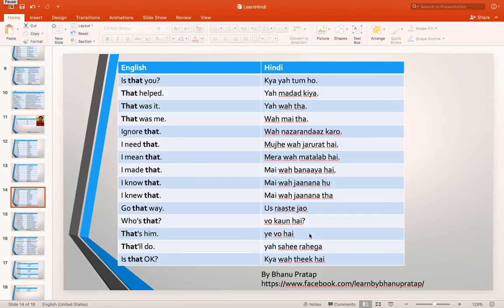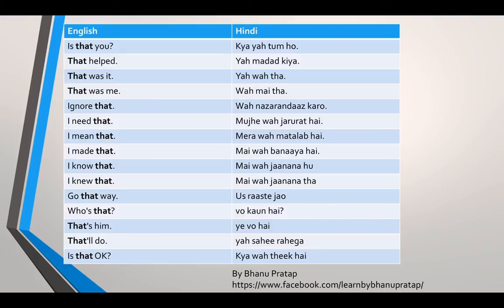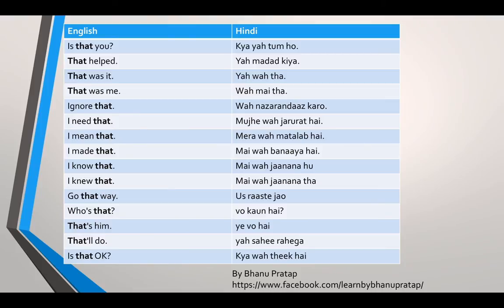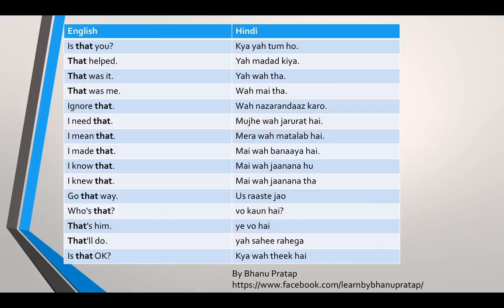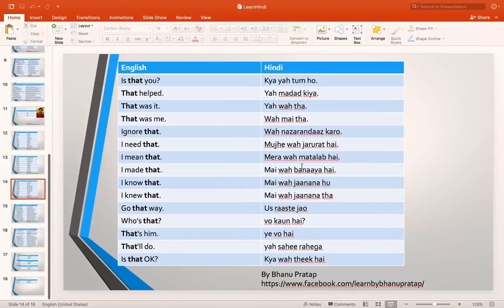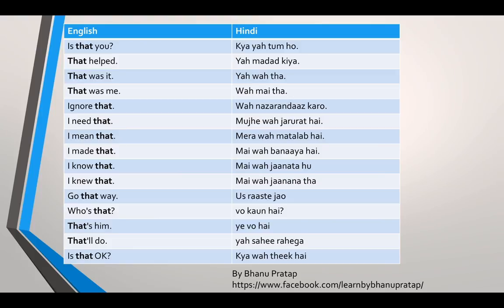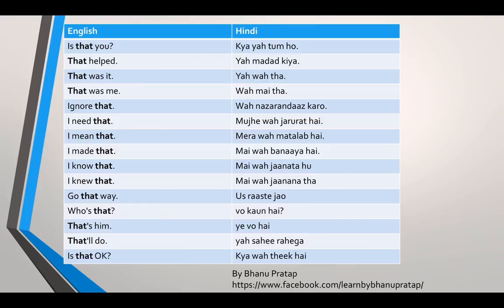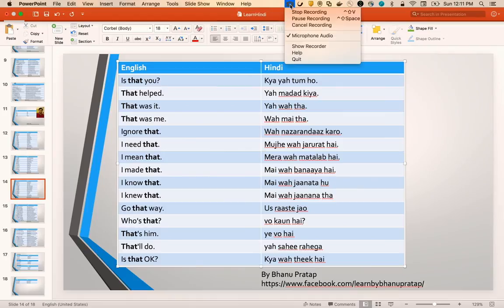SpeakHindiOREnglishStartWith(That)Video-11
Speak Hindi OR English Start With(That)